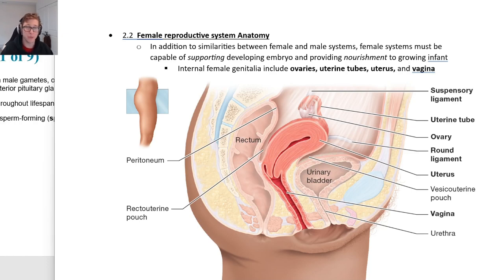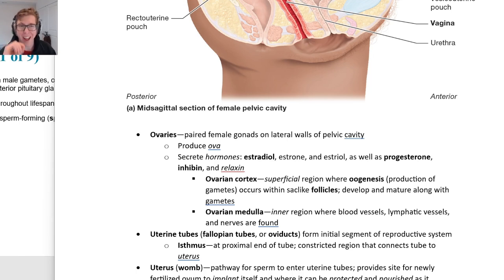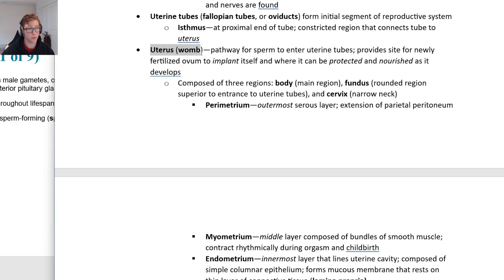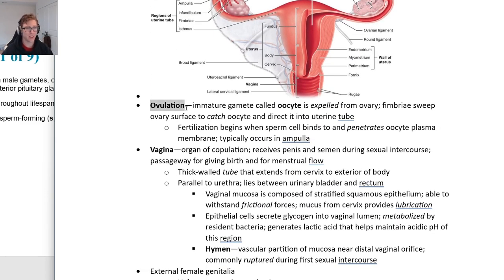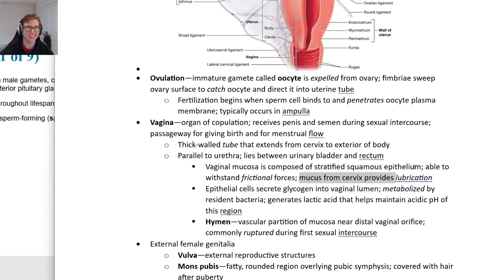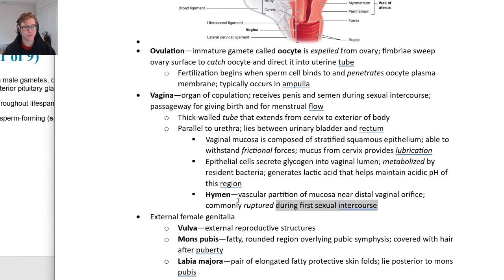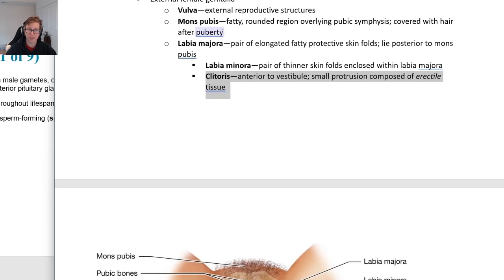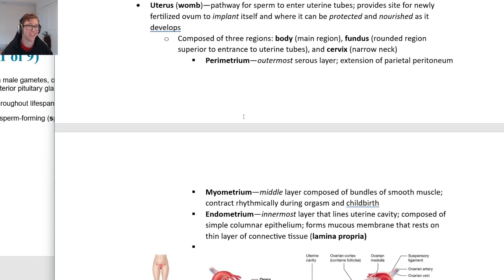Female reproductive system Anatomy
For Anatomy & Phys II CCP